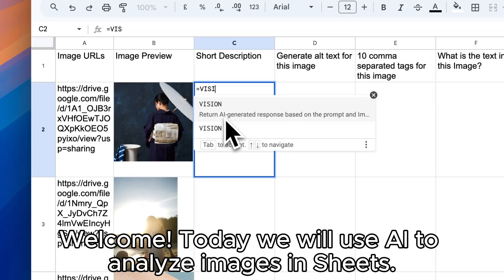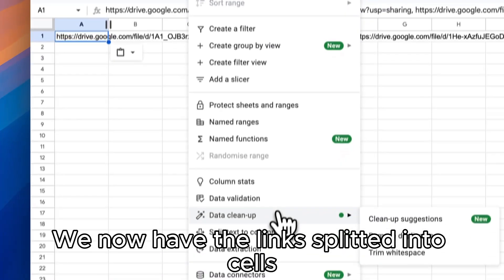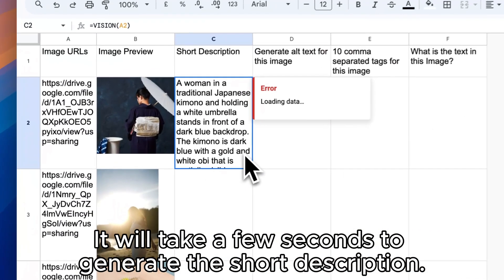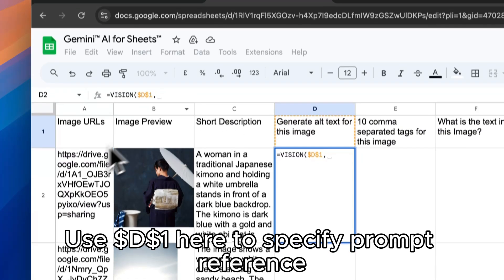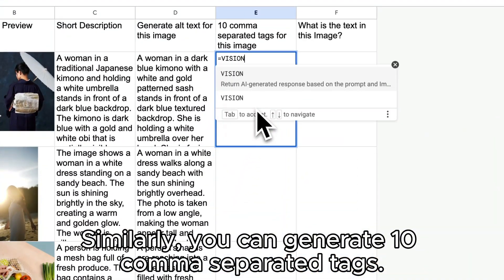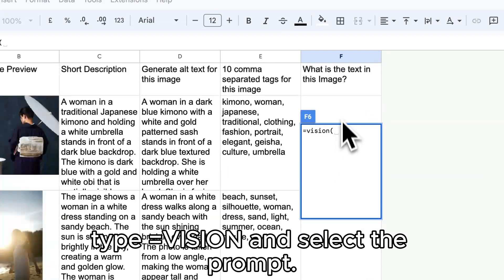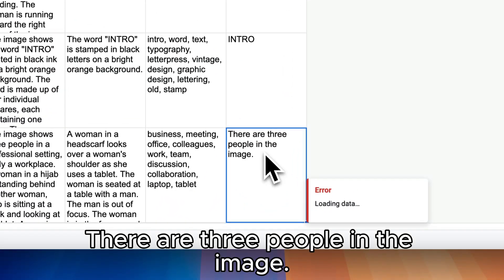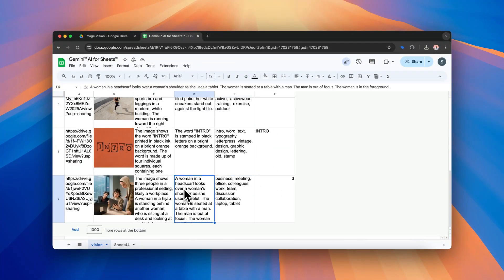How AI can Describe & Caption Images Automatically in Bulk? Google Sheets Tutorial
Explore how AI Vision can transform the way you handle photo and image descriptions in Google Sheets! This tutorial showcases the powerful capabilities of the Gemini AI add-on, enabling you to automatically caption and describe images in bulk. Perfect for marketers, content creators, or anyone managing extensive image libraries. Learn to leverage AI Vision for efficient and accurate image processing.

00:05 Prepare Image URLs in Google Drive
00:30 Generate Short Descriptions for Images
00:45 Create Alt Text for Images
01:13 Generate Tags for Photos
01:28 Ask Questions about Images

Prompt we used today:
Generate Short Description for this image
Generate alt text for this image
Generate 10 comma separated tags for this image
What is the text in this Image?
How many people in the photo?